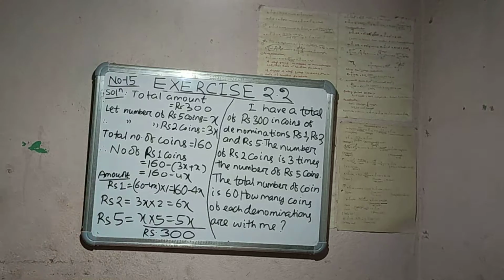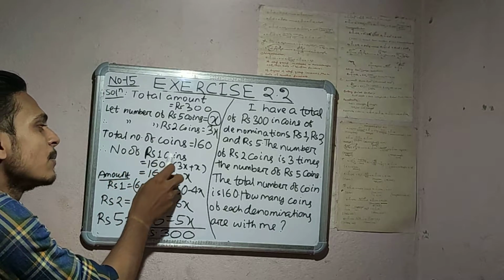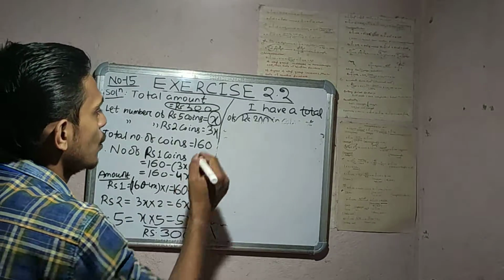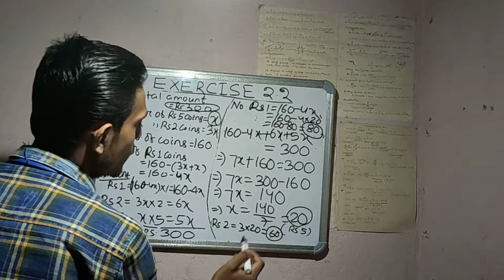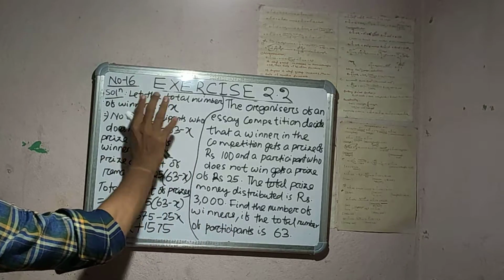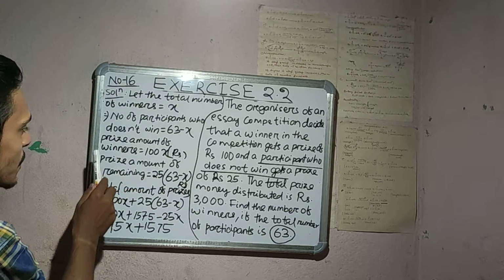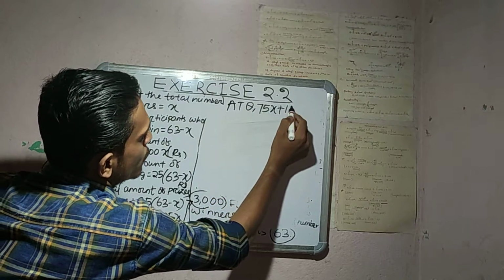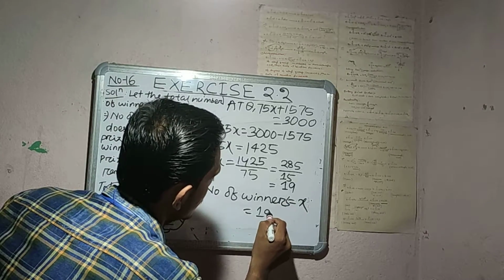EXERCISE. 2.2 (15 AND 16) CH 2. CLASS 8 NCERT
Hello students , in this video the last two questions of exercise 2.2 are explained and solved.